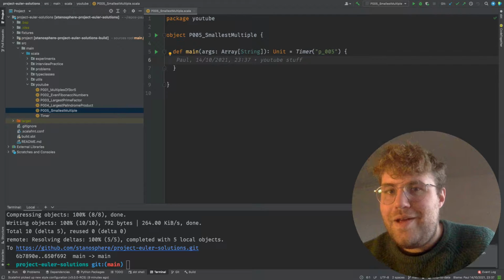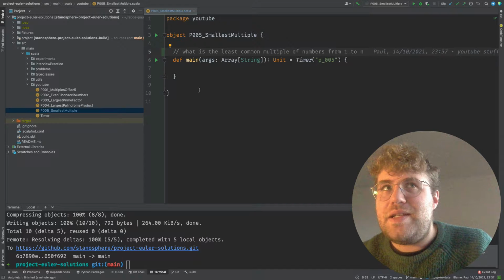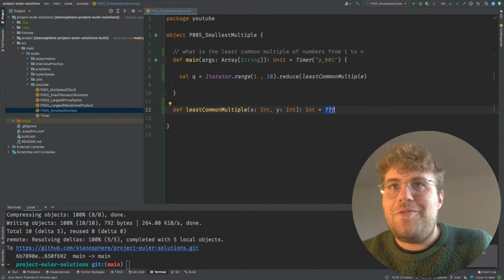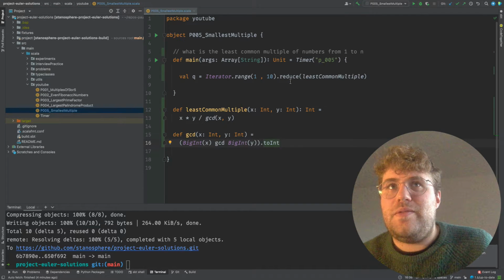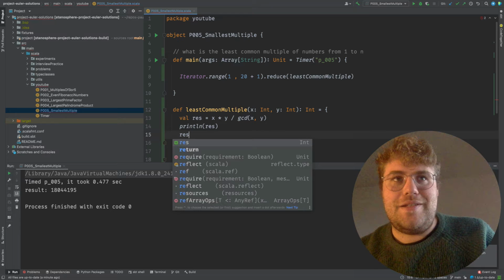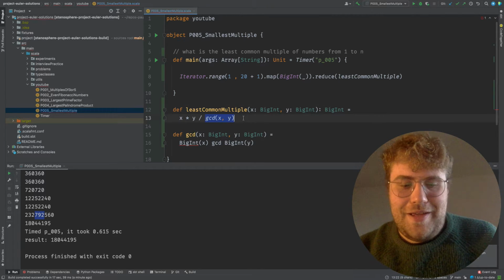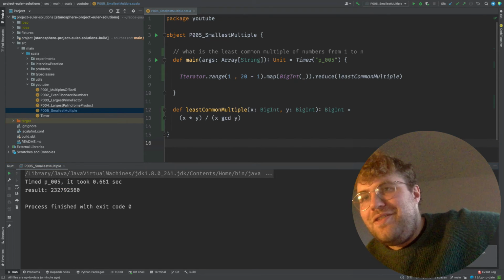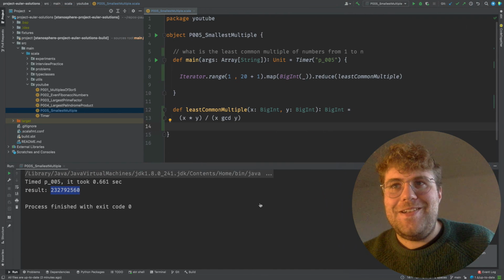Project Euler 5: Smallest Multiple (scala worked solution)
Solving finding the smallest common multiple of a set of numbers. This one might be particularly amusing because I get stuff wrong quite a lot but we get to a solution in the end lol